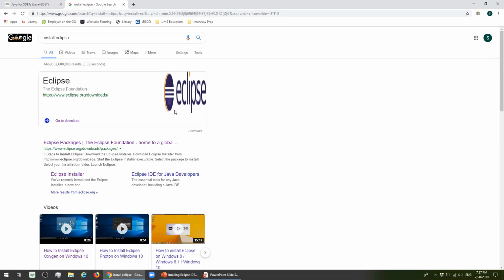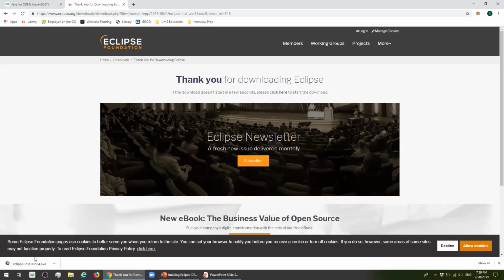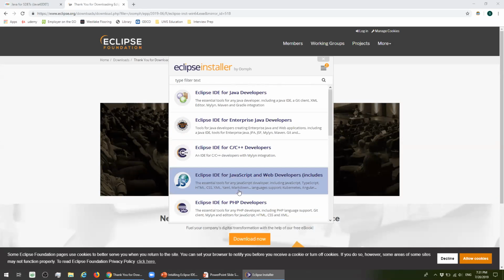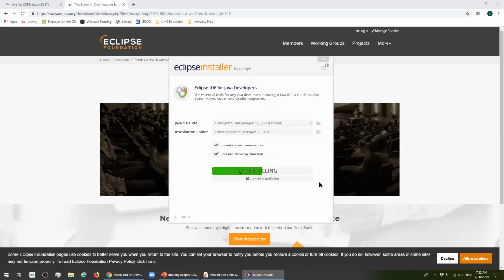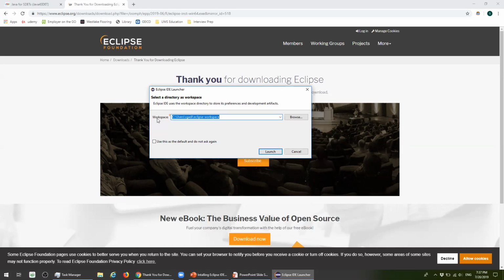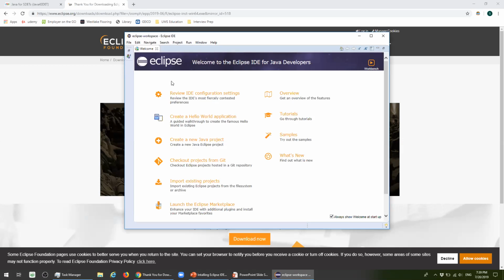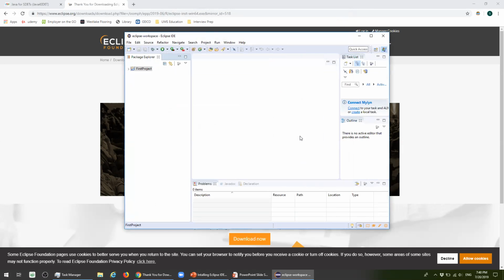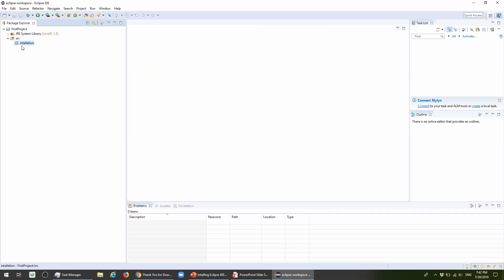Installing Eclipse IDE (Integrated Development Environment)